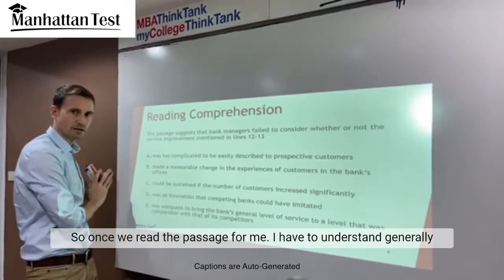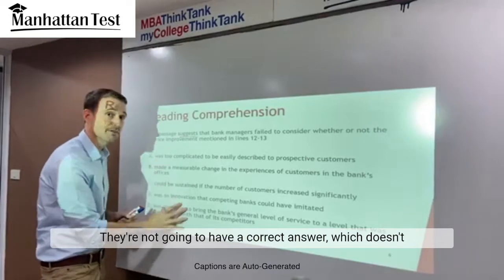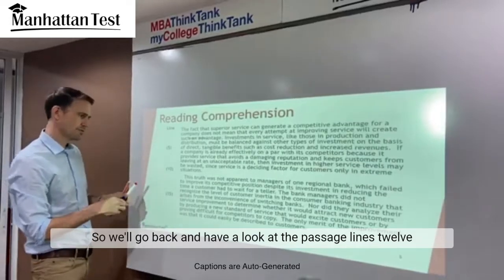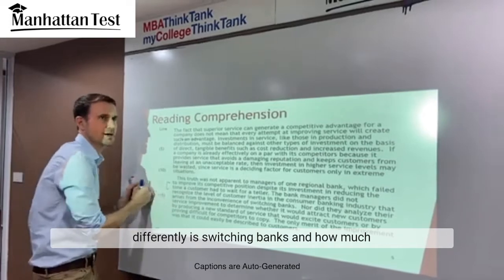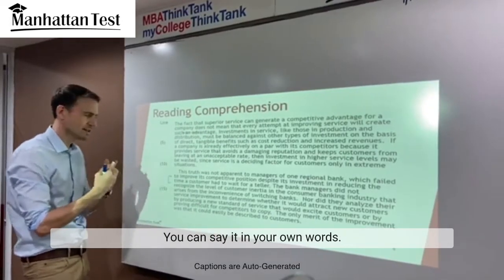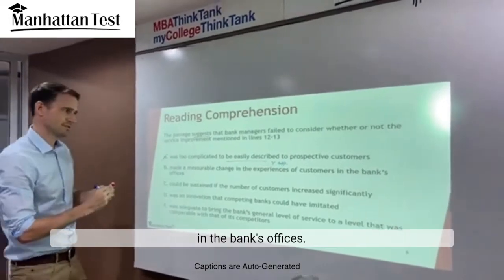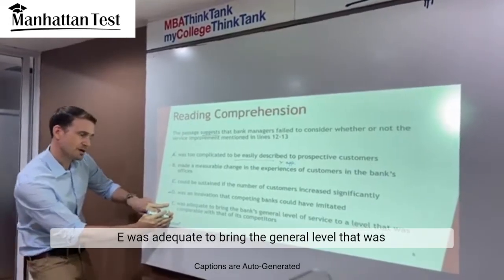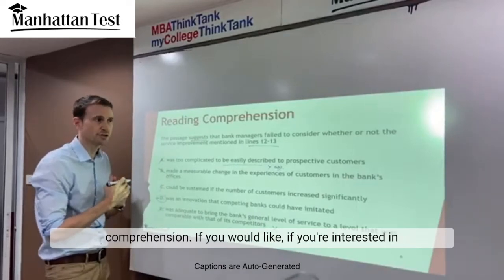แชร์เทคนิคทำโจทย์ GMAT Verbal Reading Comprehension จากอาจารย์ Native Speaker ของ Manhattan Test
อ่านบทความภาษาอังกฤษที่ทั้งใช้คำศัพท์ที่ยากๆและยังยาวมากๆ จะทำอย่างไรให้ได้คำตอบที่ถูกต้องและทำข้อสอบเสร็จได้ทันเวลา? คลิปนี้สถาบัน Manhattantest  มาพร้อมกับอาจารย์ฝรั่ง Native Speaker มาช่วยแชร์เทคนิคทำโจทย์ GMAT Verbal หัวข้อ Reading Comprehension ให้กับน้องๆ ถ้าพร้อมแล้วไปดูกันเลยค่าา

ติดตาม Content ดีๆจาก Manhattan Test และ พูดคุยกับเราในช่องทางต่างๆ ได้ที่ 👇
(GMAT, GRE, IELTS, TOEFL, SAT)
🔔 Line Official Manhattan Test:  @manhattantest

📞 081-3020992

⭐ วิดีโอแนะนำ
📌 ไปเรียนต่อ MBA ต้องรู้ ! GMAT คืออะไร ? ข้อสอบเป็นยังไง ? เรียน GMAT